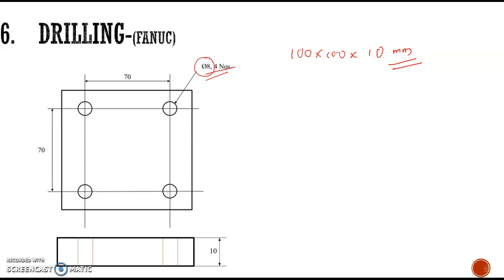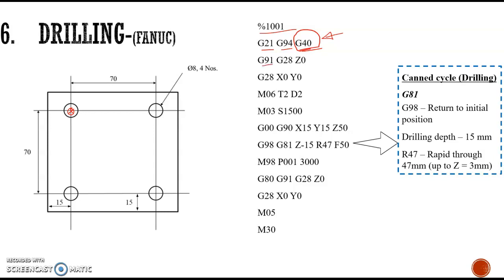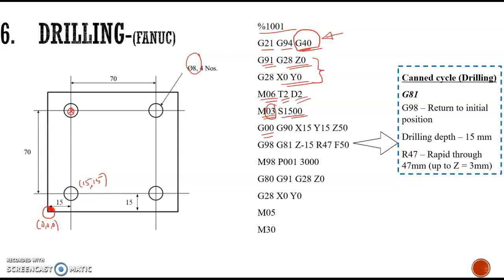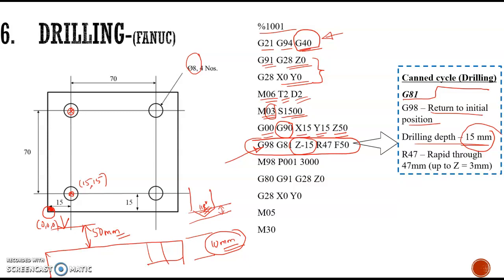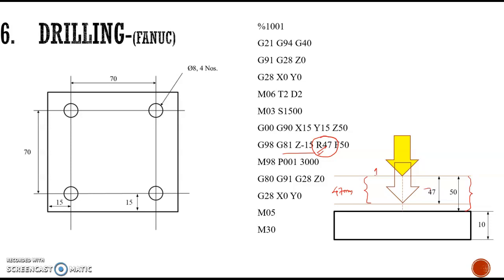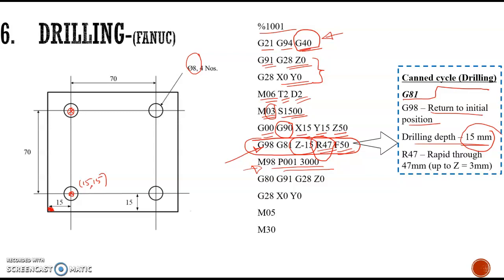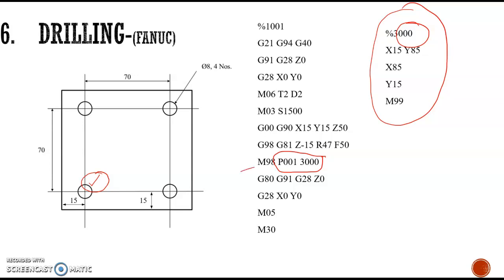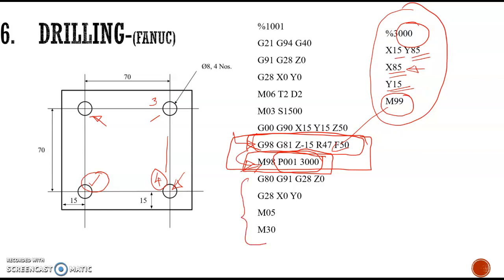Programming in drilling